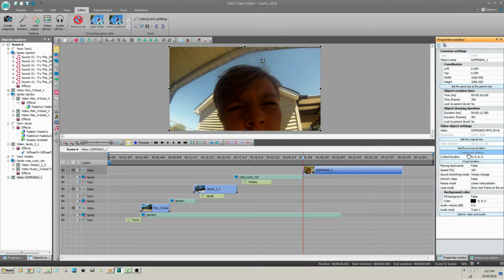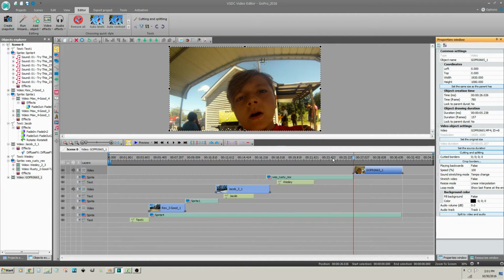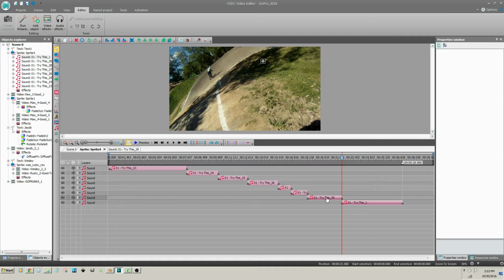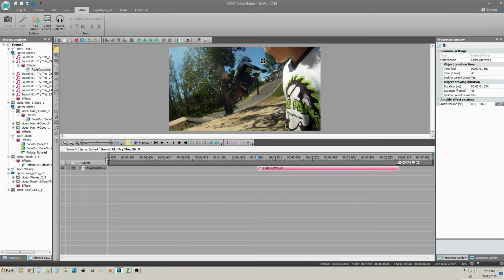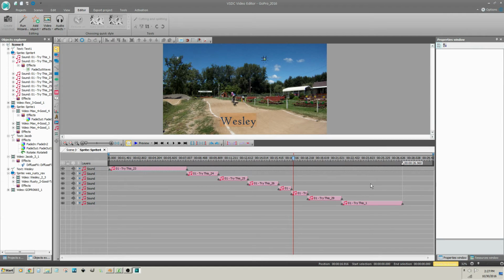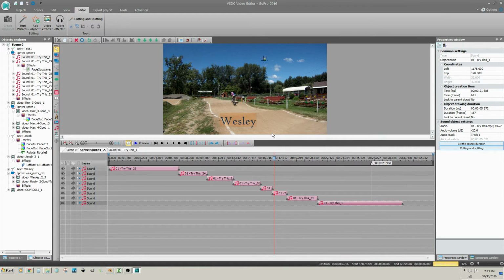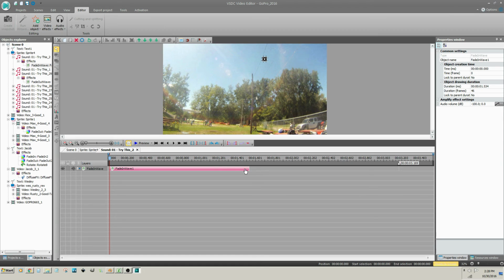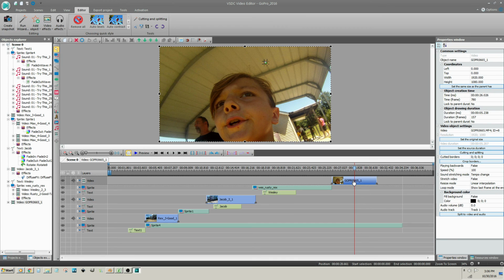Free Video Editing w/ VSDC | Part 9 | Volume Levels